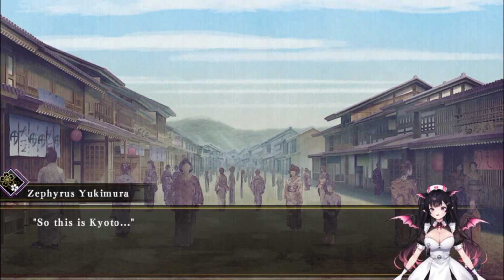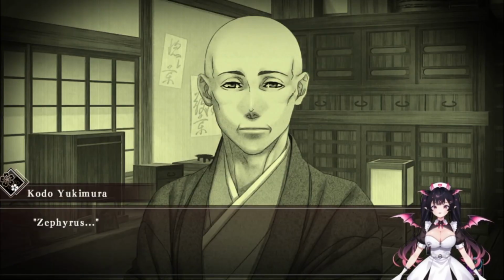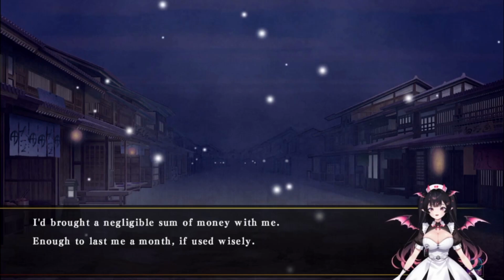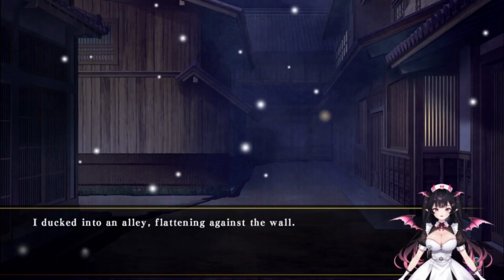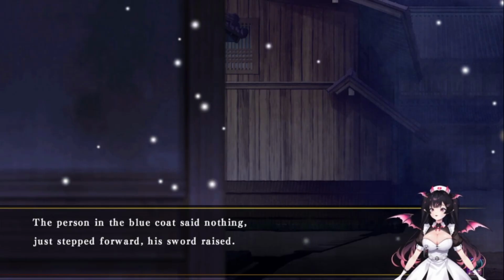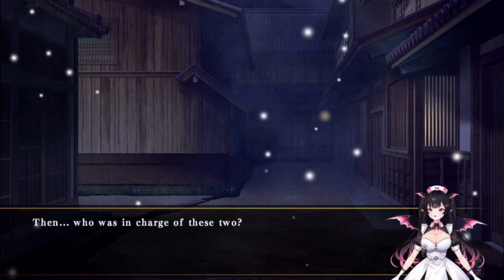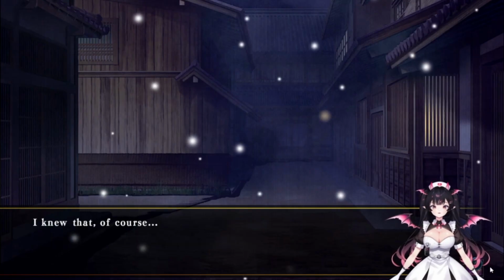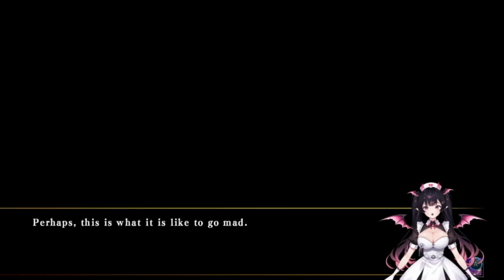Hakuoki Kyoto Winds: Prologue Playthrough. Random Love Interest.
Romance 12 handsome warriors and the samurai of the Shinsengumi, uncover their dark secrets, and conquer your demons in this historical fantasy visual novel! Your narrative choices unlock multiple branching storylines and 30 different endings!

This is a random love interest playthrough, meaning I don’t have a specific love interest in mind. I’m just going with my feelings for the responses.

My Equipment
Headset: Razer Kraken Kitty

My Model - Vena

The model was bought for commercial use which is allowed. A big thanks to MomoMizuEN who made my model. I couldn’t do this without her hard work.